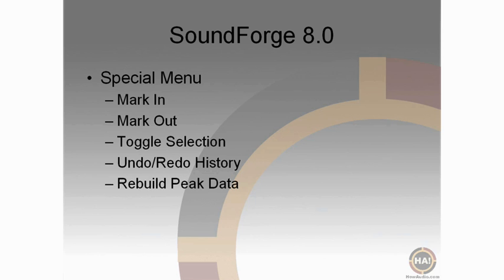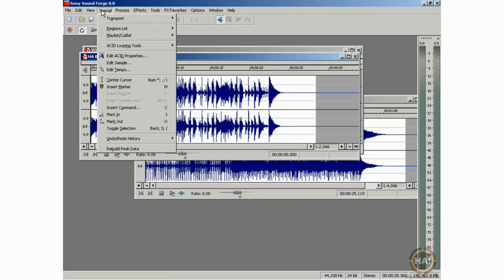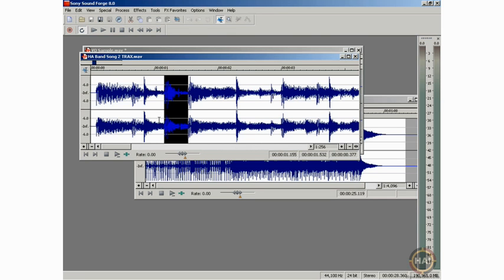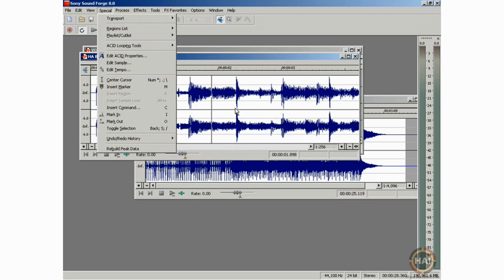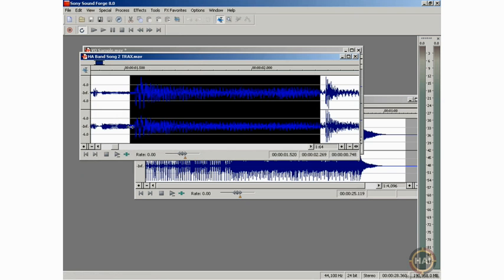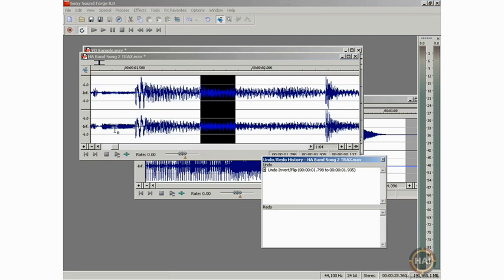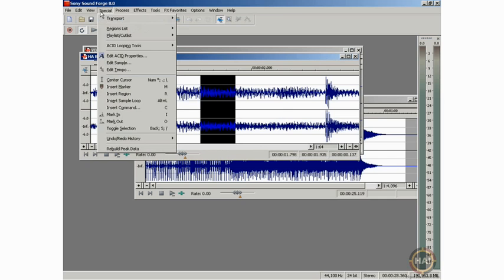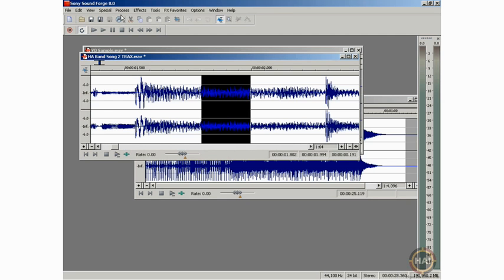sound forge tutorial part 28